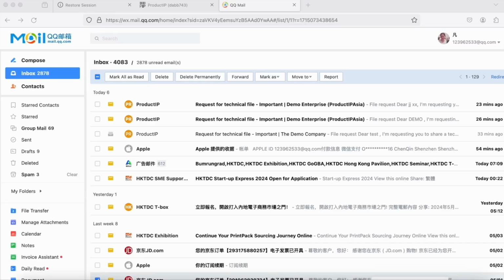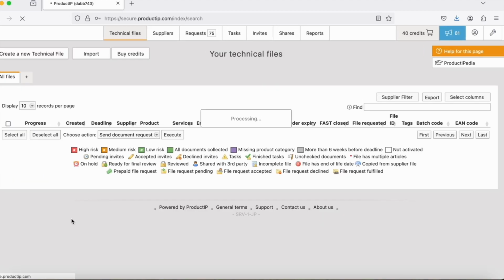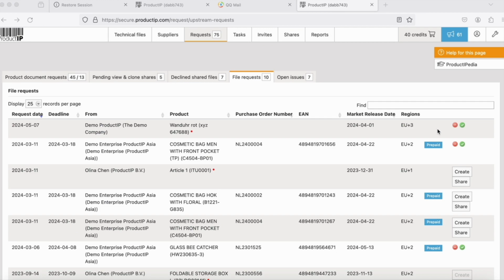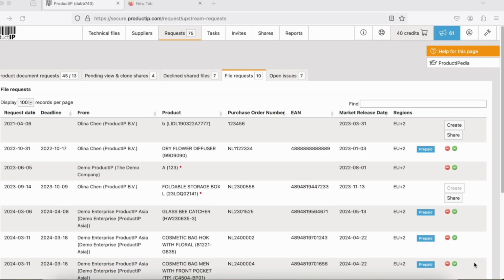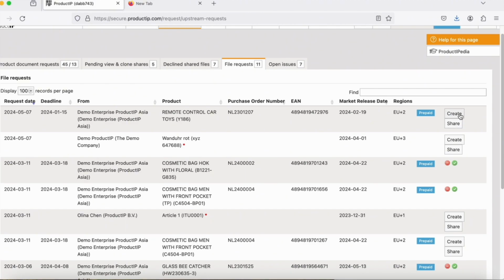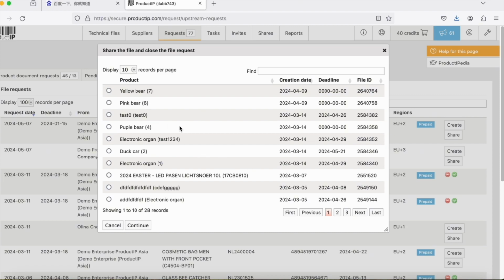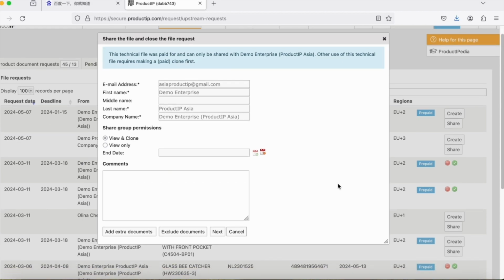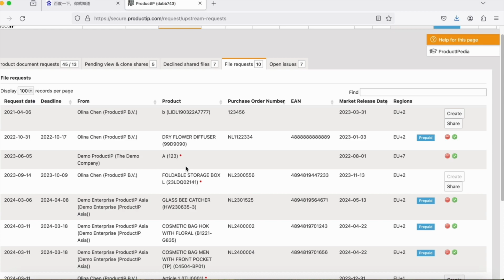EN How to accept file request and share